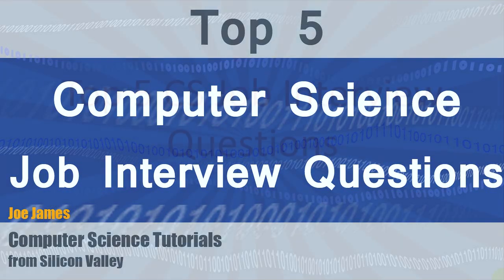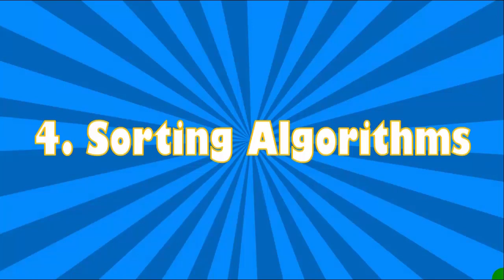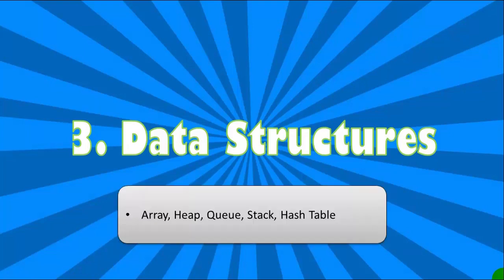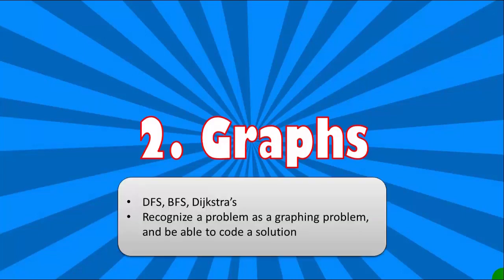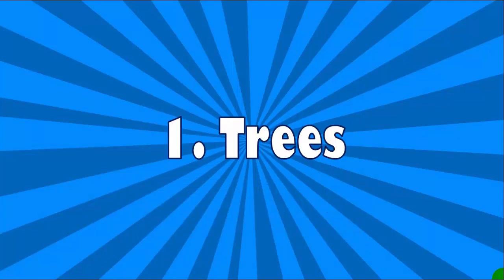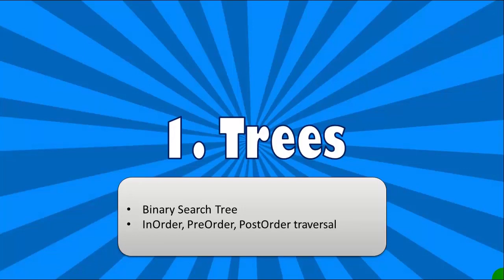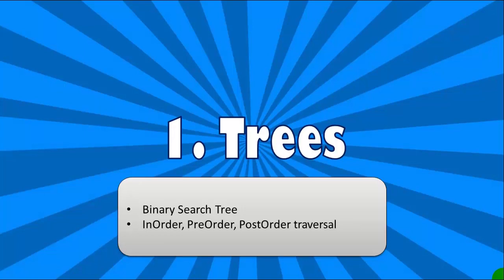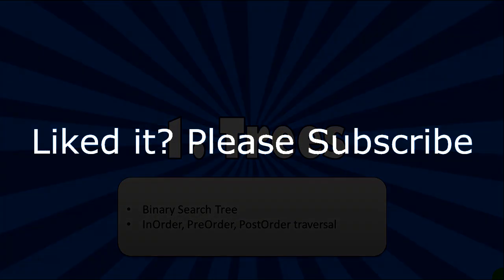Top 5 CS Job Interview Questions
If you're interviewing for a job as a computer programmer or software engineer, here are some top questions that interviewers love to ask in the interview. Be prepared. I have videos on most of these topics on my YouTube channel.